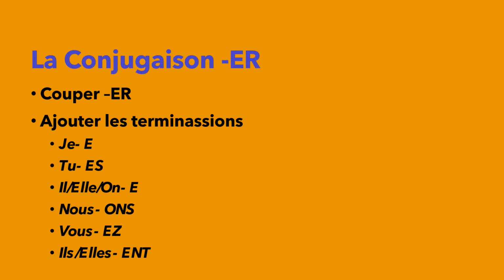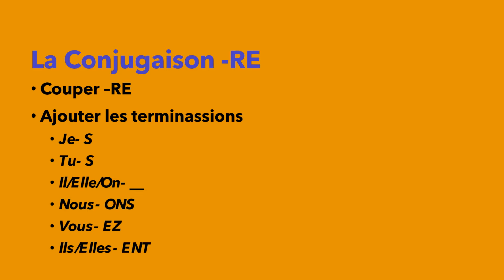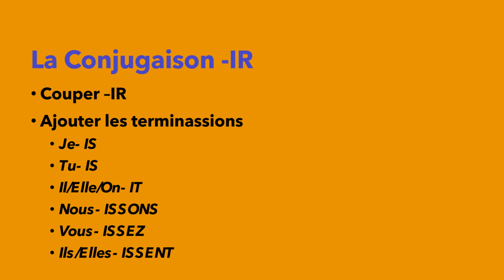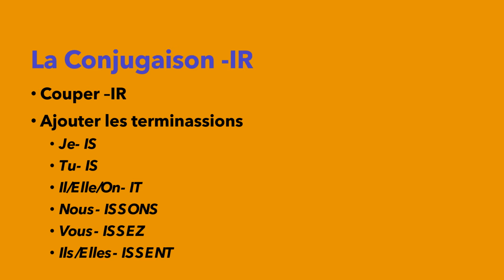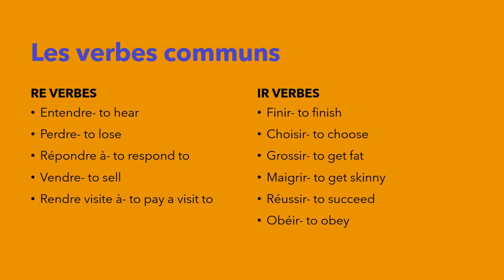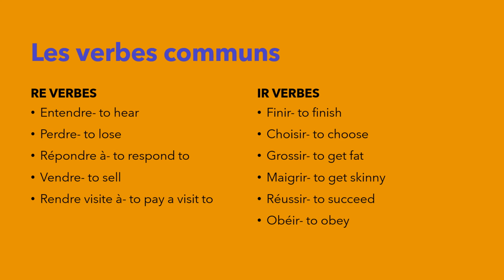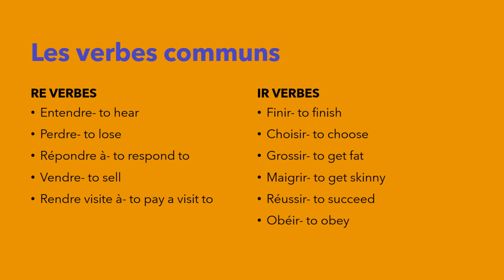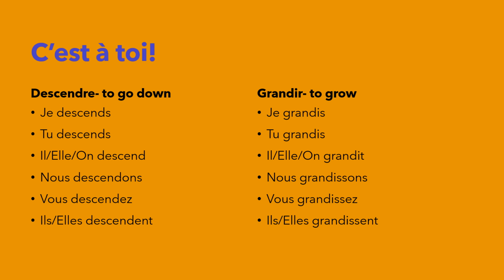-RE and -IR Verbs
Students will learn how to conjugate -RE and -IR verbs in French.